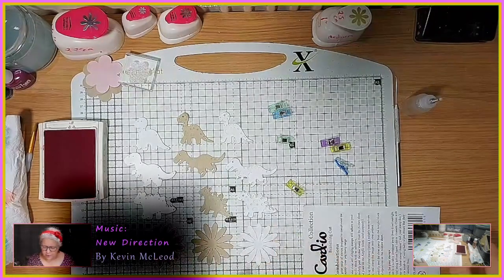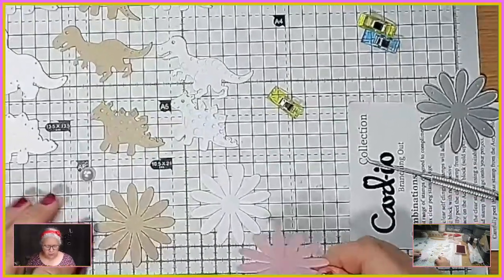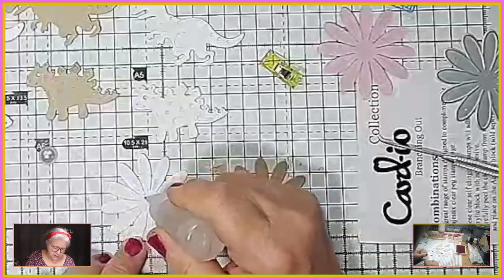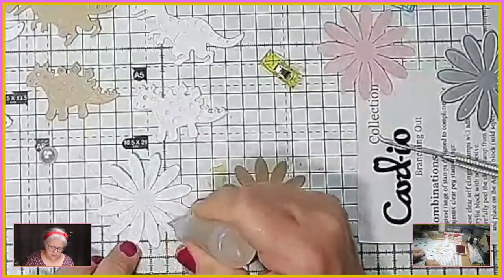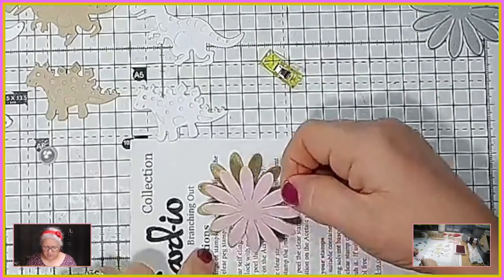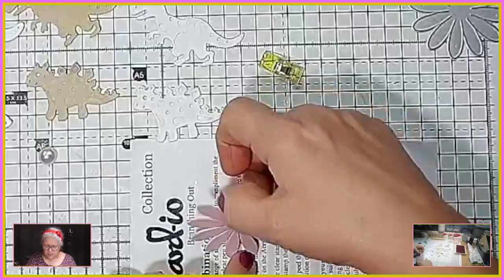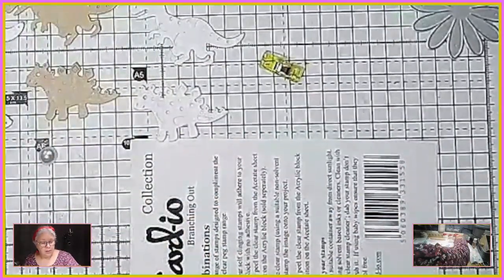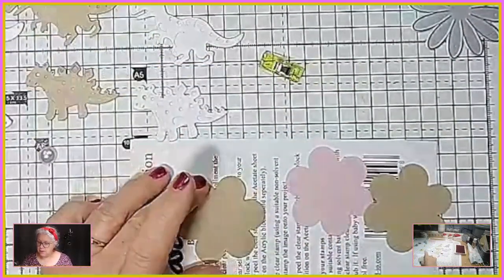Making Dinosaur Fridge magnets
Hey everyone!
today we make some Dino fridge magnets with some die cuts card and a role of magnetic backing!